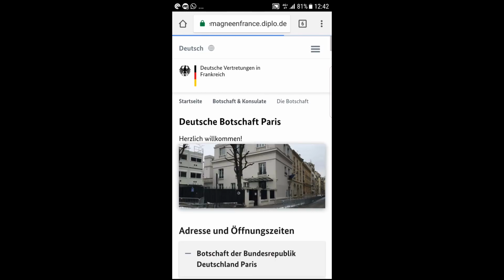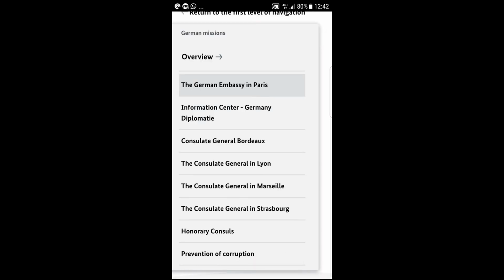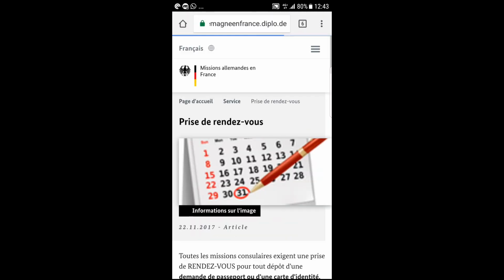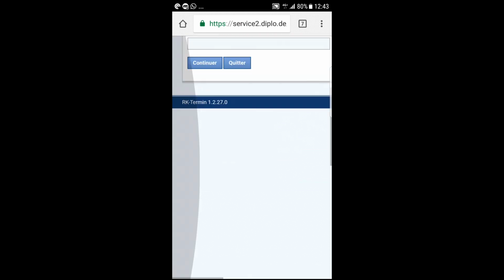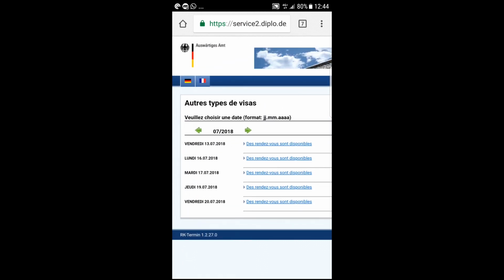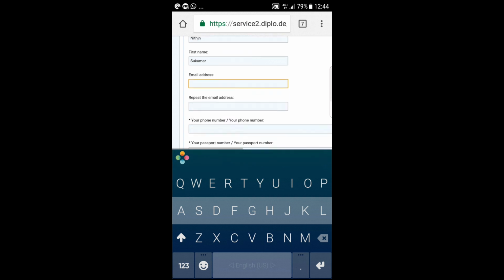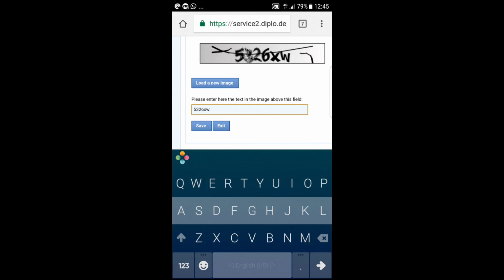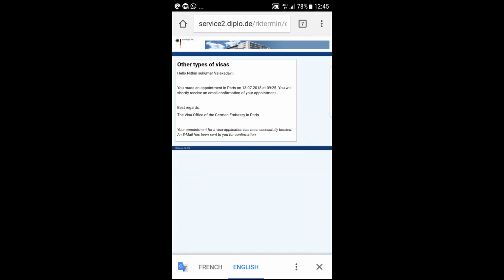How to book German visa appointments at Paris | German embassy paris booking appointment